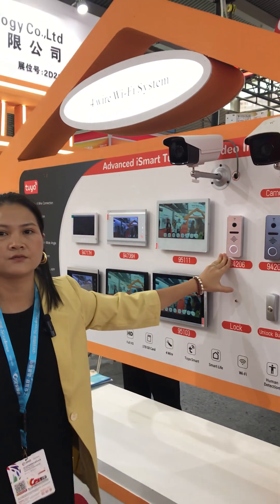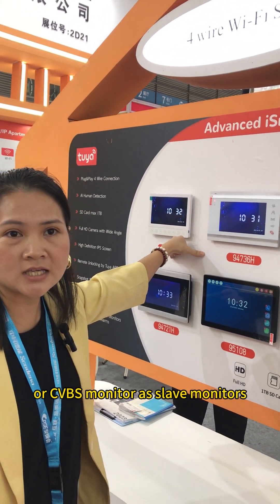CPSE 2023 Product Demonstration for Video Entry Tuya WiFi System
I am Ivy from Morning Tech and Growinner Team, A professional manufacturer for video entry system over the 8 years.
Here I am at the CPSE exhibition for demonstration of Tuya WiFi video entry system, since we have made great improvements on the products, from this video you will be able to check how the products works and its upgraded features for users.